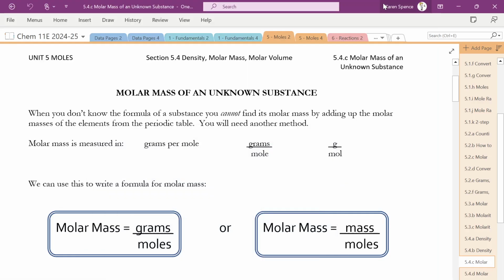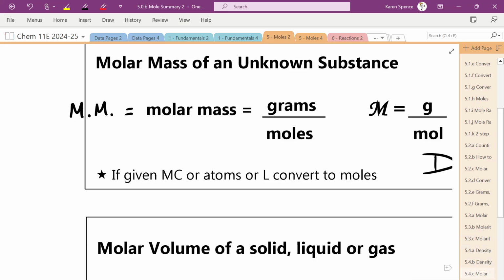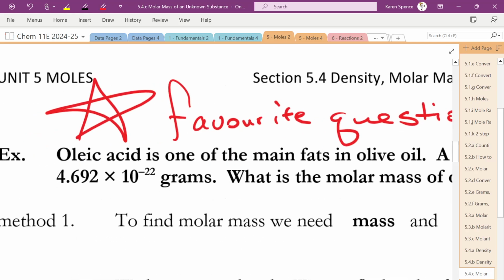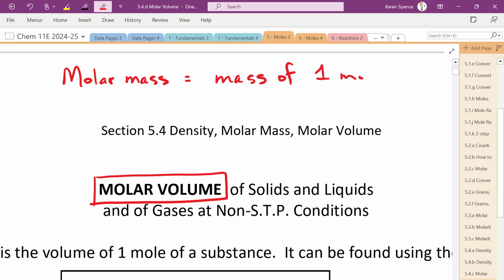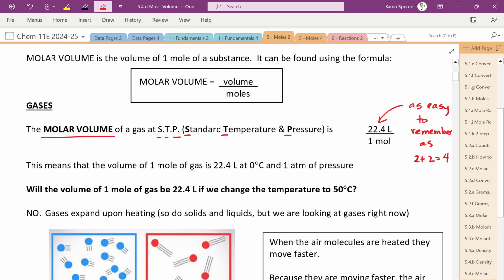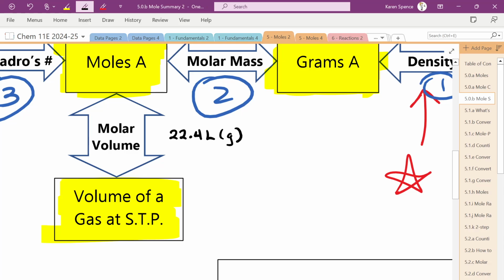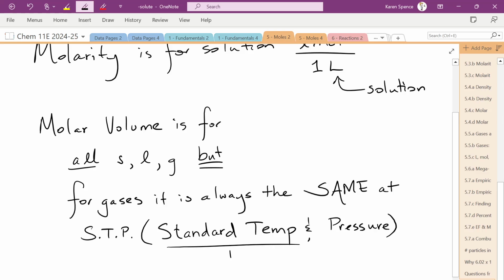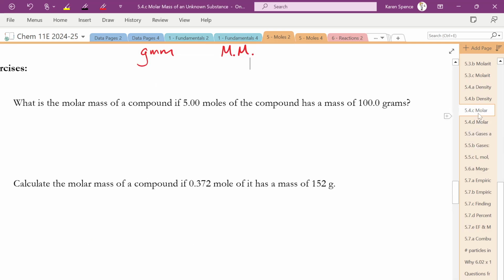2024-09-17 Molar Mass of an Unknown Substance ; Molar Volume (only p. 1)